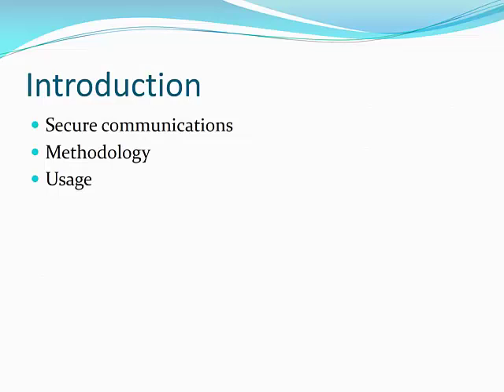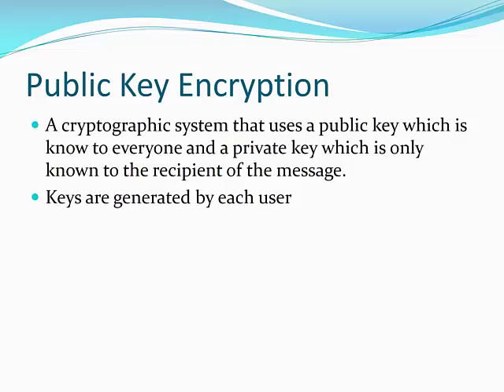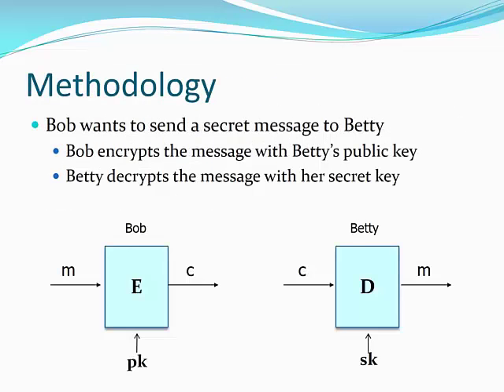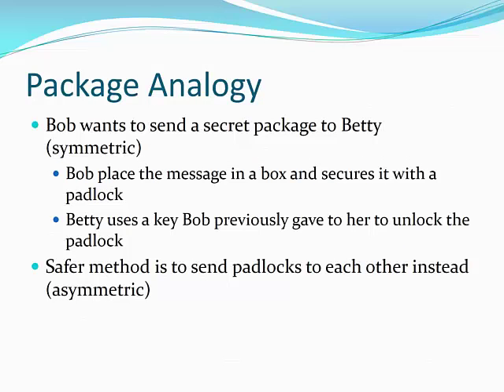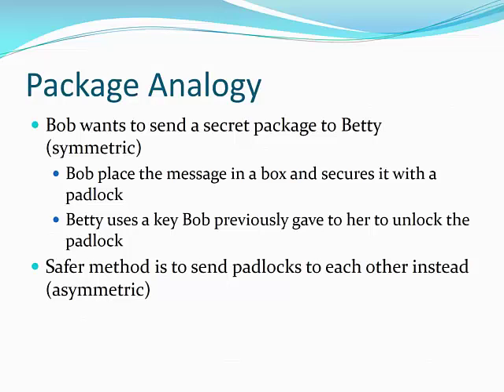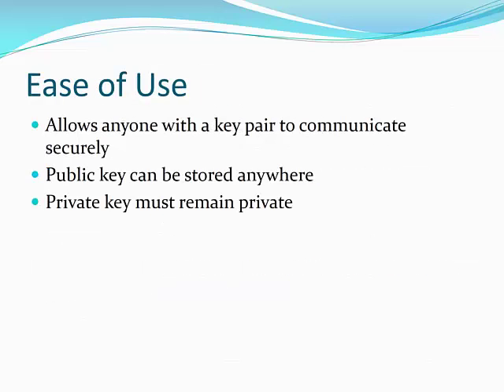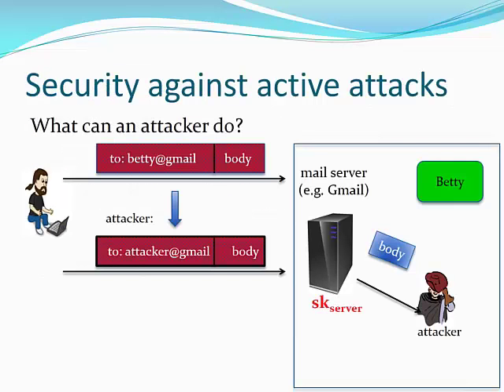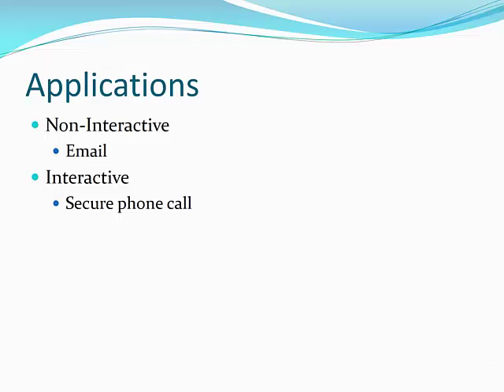W5 Lecture Video